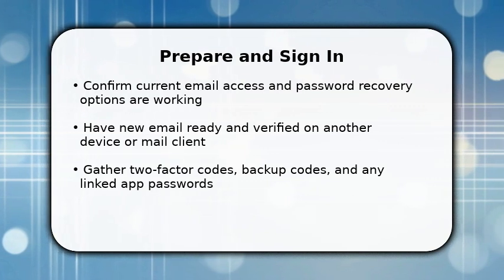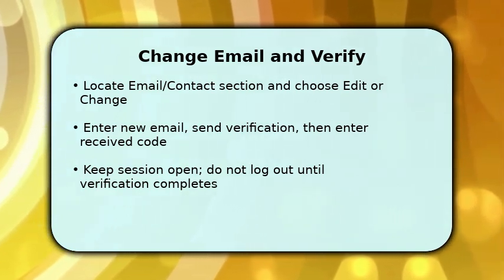How to Change Email but Keep the Same Account - Step by Step